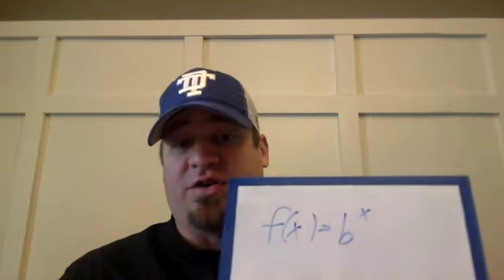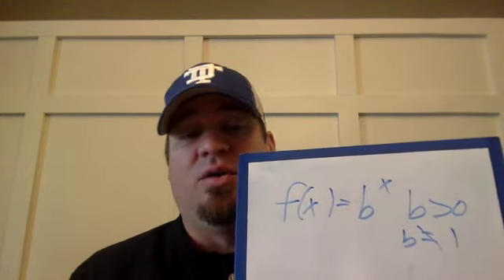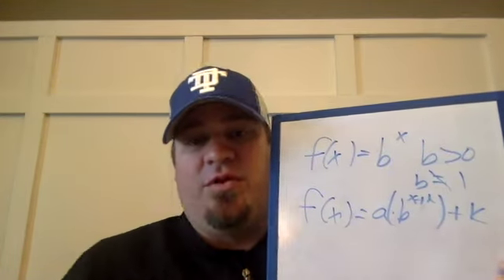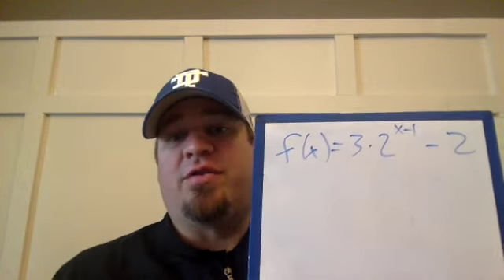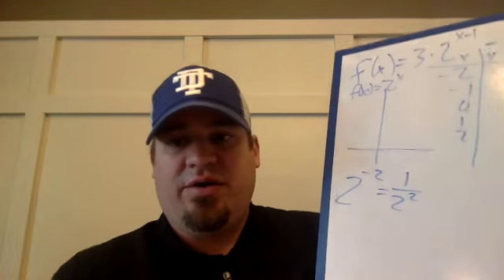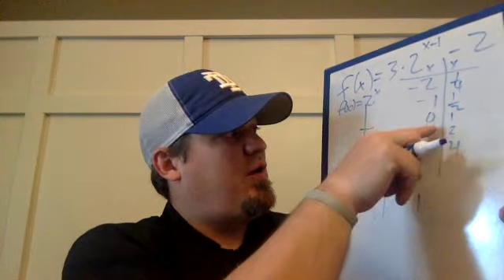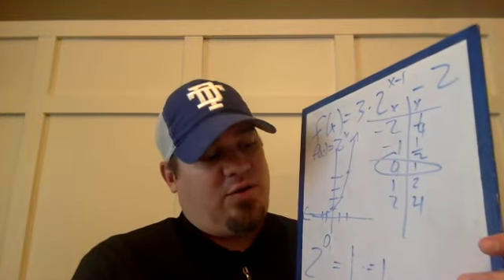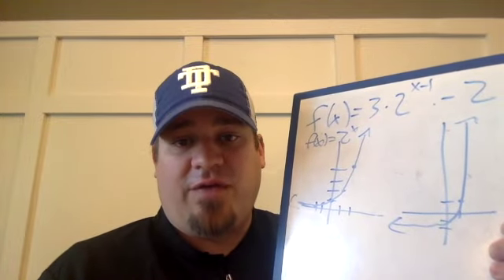Alg 2 Week 3